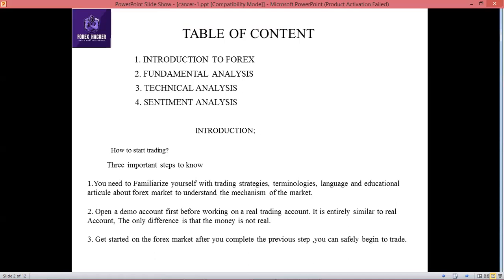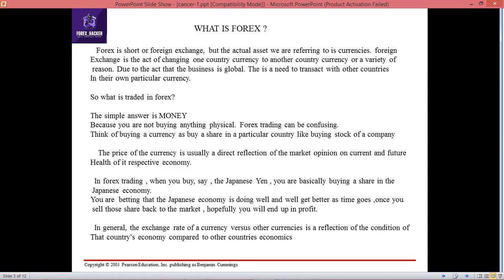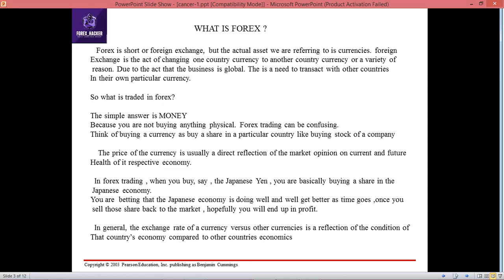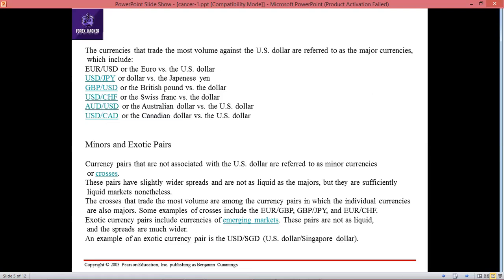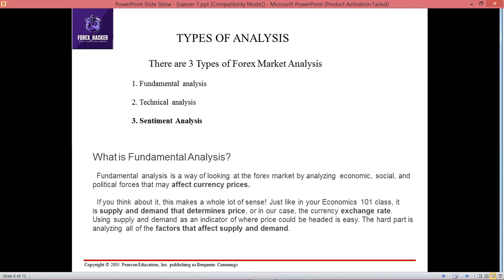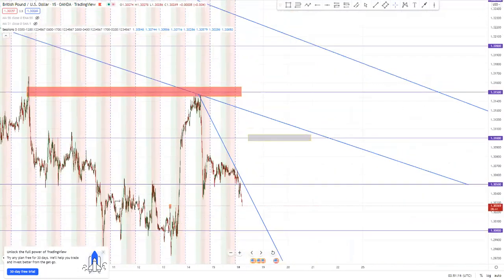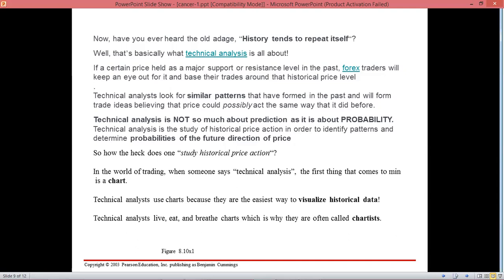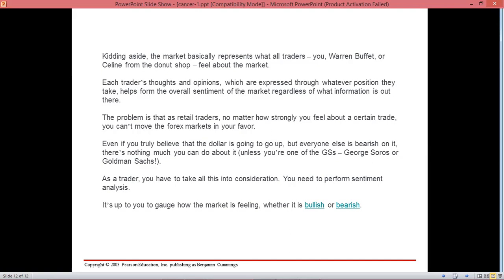INTRODUCTION TO FOREX MARKET